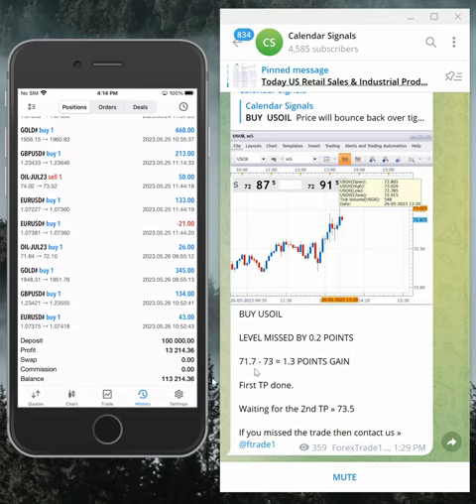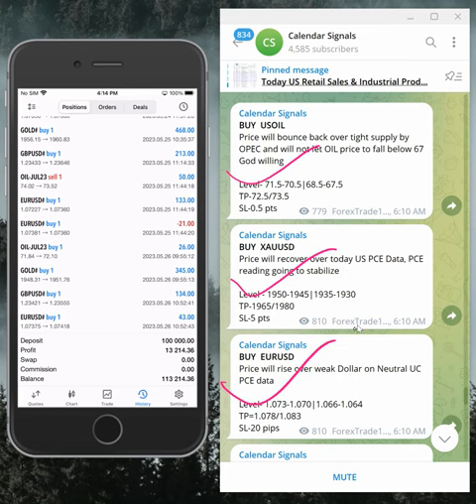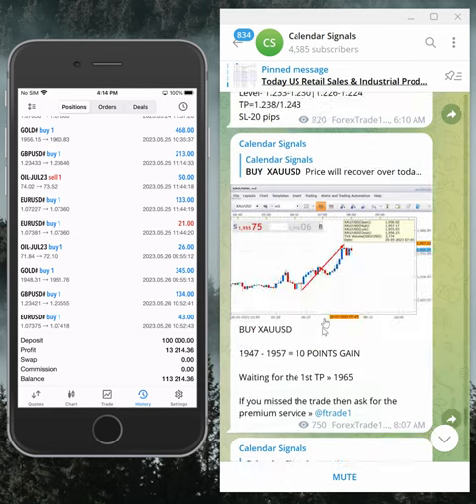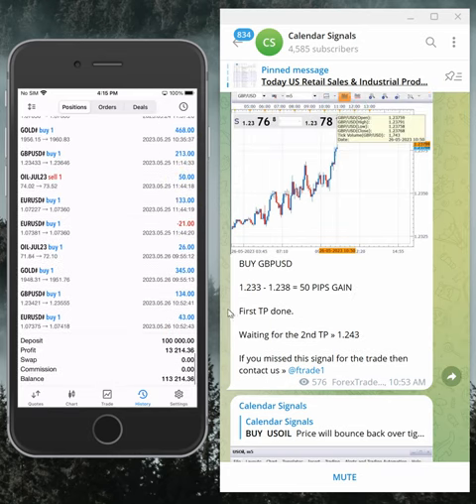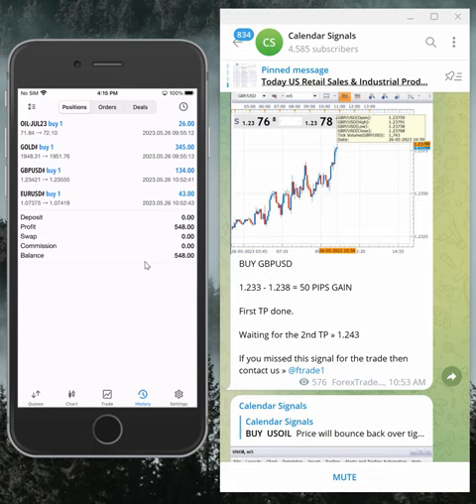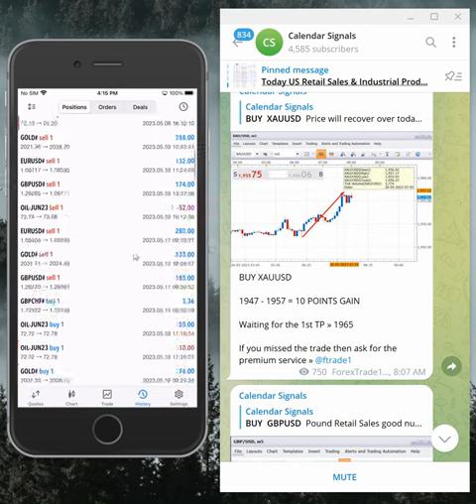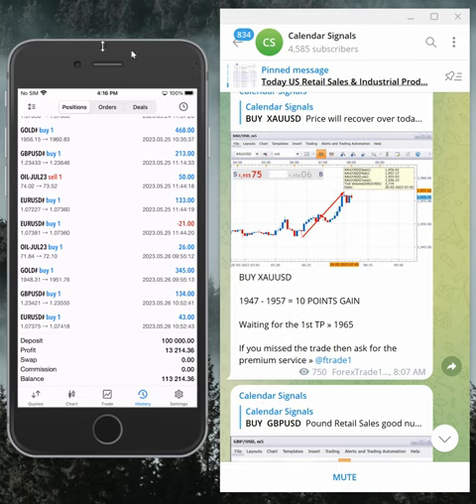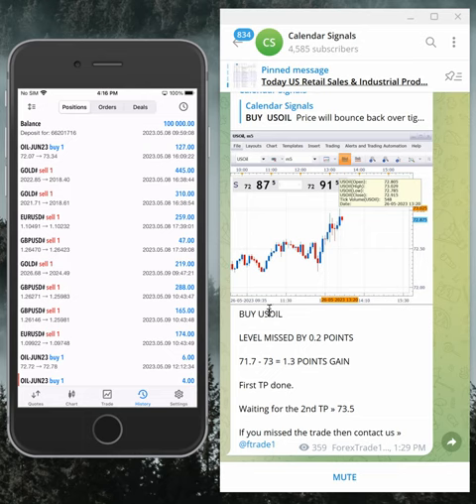26.5.2023 CALENDAR SIGNAL PERFORMANCE VIDEO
» BUY EURUSD »  COST TO COST EXIT